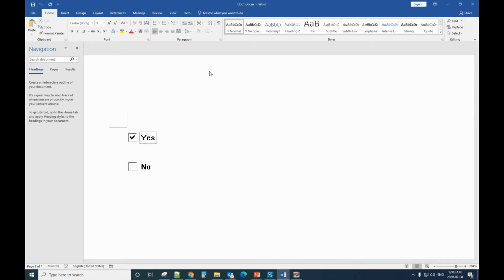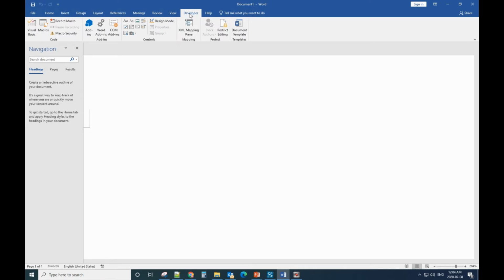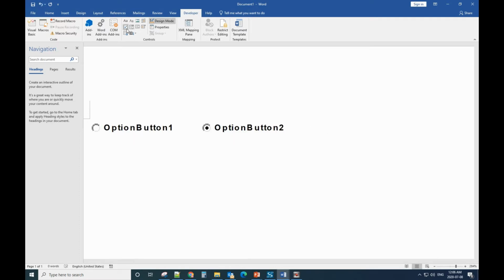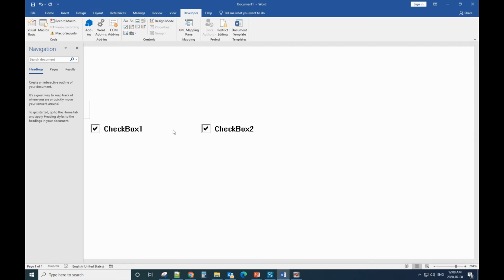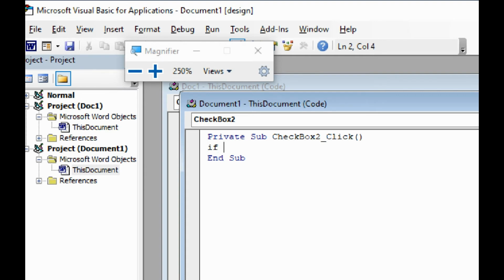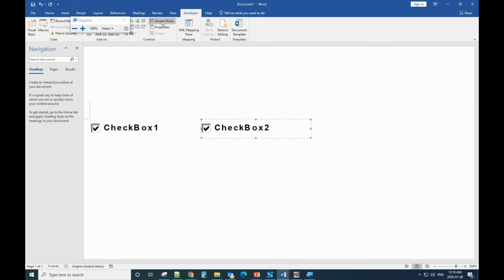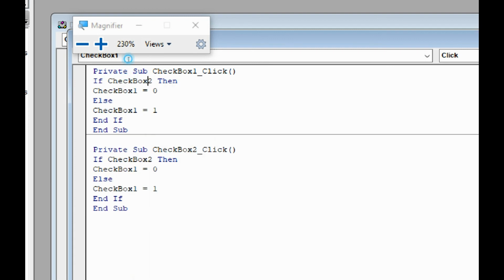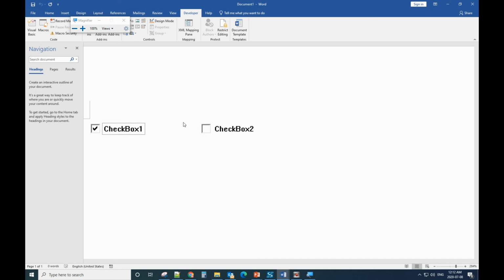How to make radio checkbox within MS word